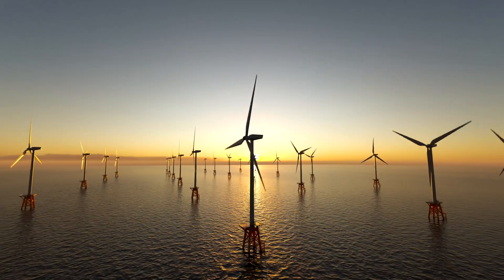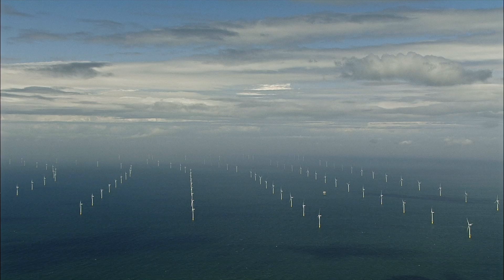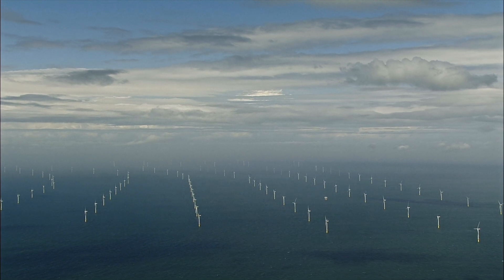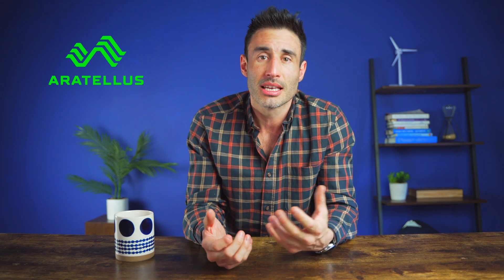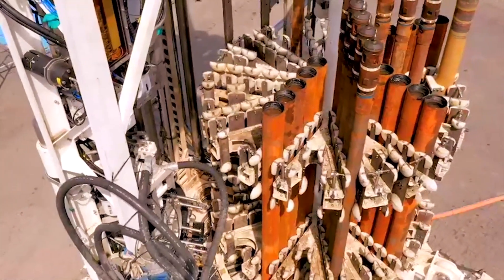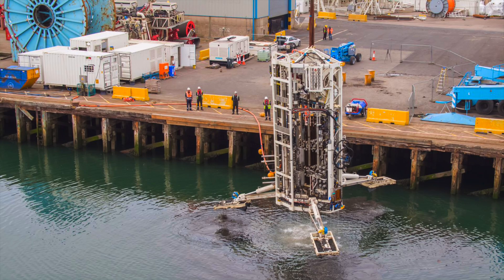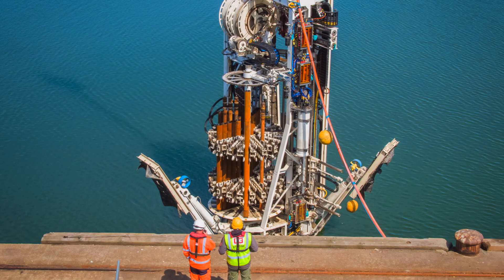Geotechnical Engineering - New Jobs and Careers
In this video we visit a recruitment company called Drillmar to hear what the career situation is with geotechnical engineering jobs.

Then we have a chat with Ashley Tarr, A geotechnical project manager working with cutting edge subsea drilling and sampling Geotechnical equipment for offshore Wind-turbines, to tell you what is happening regarding jobs offshore.

The jobs for geotechnical engineers are changing, in a good way.

Companies mentioned:
Siemens
Wood
Worley
Fugro
Technip FMC
McDermott